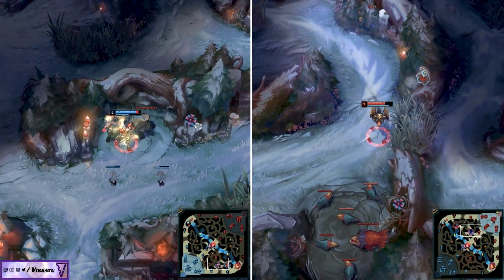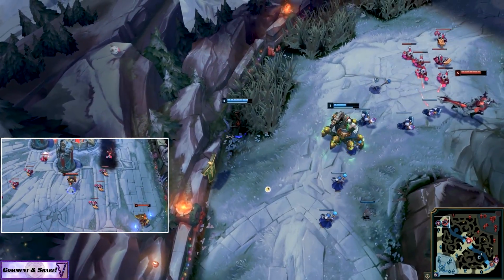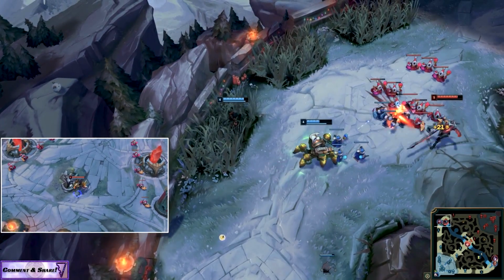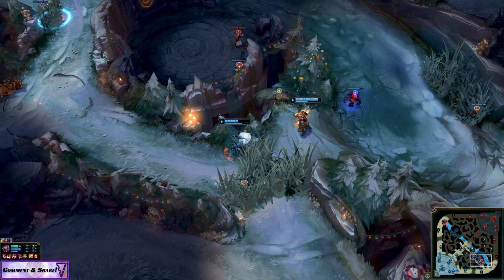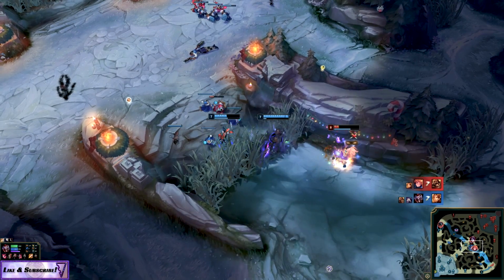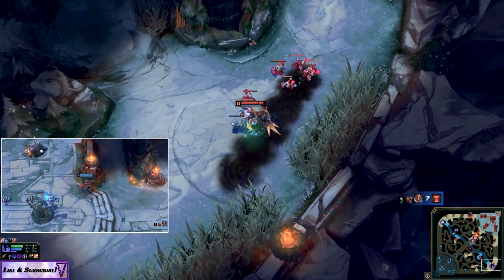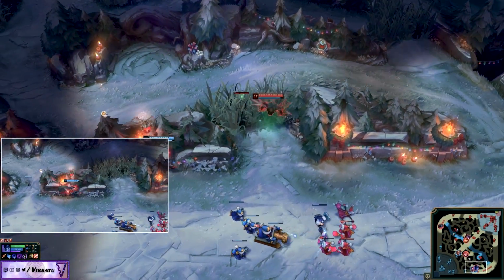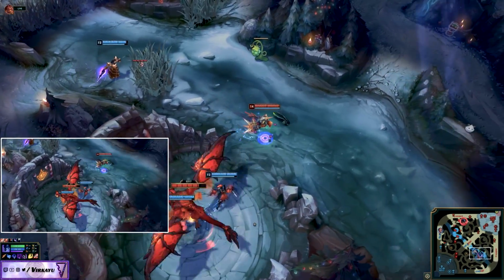Carry The Game With Presence & Map Control (Nocturne vs Shaco)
🔵 Nocturne and Shaco show you how to control the map, have split push and ganking presence, make crucial picks, and close out games in Season 9! 🔵

I’m part of the official League Partner Program with Riot Games.

This video analyzes a game but I specifically talk a lot about Season 9 changes and how it relates to the early, mid game, and late game decisions from the jungler perspective, getting first dragon, tower plating, as well as discussing how you should play from behind/ahead/split pushing intelligently!

We go in-depth on some important factors you should consider in your early game, mid game and late game plans, such as a your first clear, counter jungling vs ganking, having hard pressure and ganks at level 3, farming, setting up counter ganks, being too aggressive, reading the map and warding, objective focus, punish out of position enemies, making picks and more. All of this is possible with Nocturne and Shaco in the jungle and hopefully these tips can help you carry harder in League of Legends solo queue! Use the best jungle routes, early game pathing, and high pressure ganks to control the enemy from the get go! Be patient to set up the right plays and carry yourself to victory!